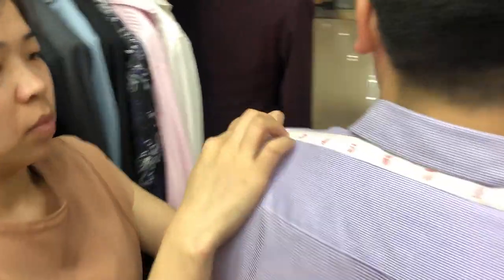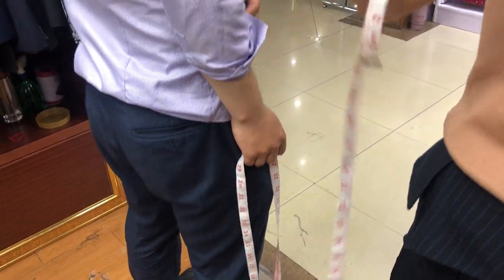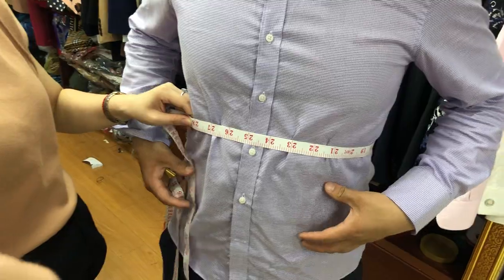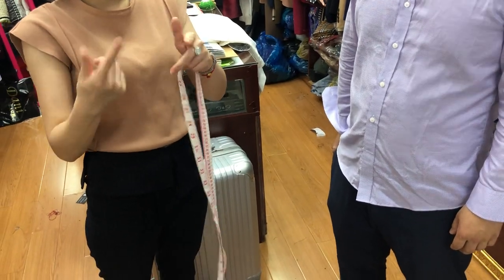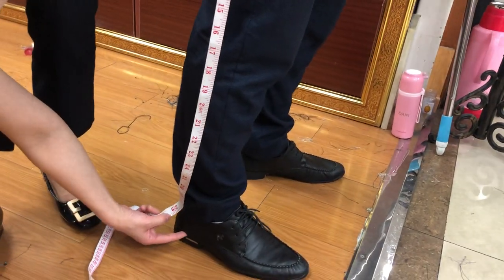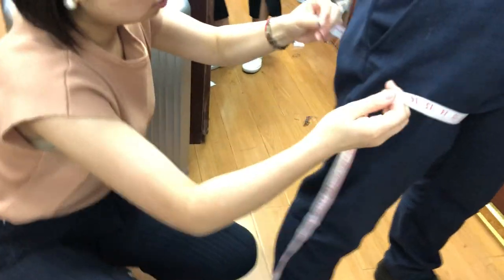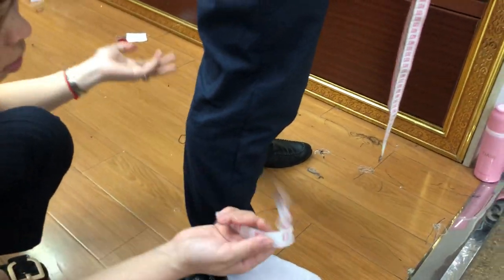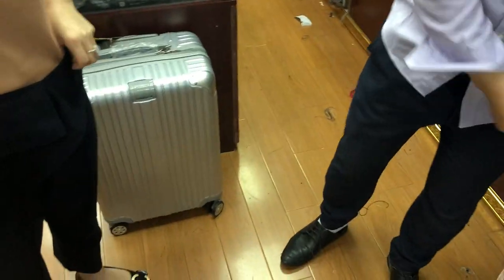Suit Measuring instructions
Please follow for a Baller suit